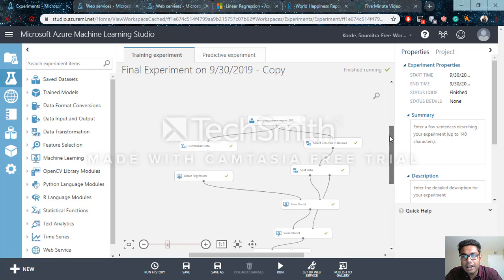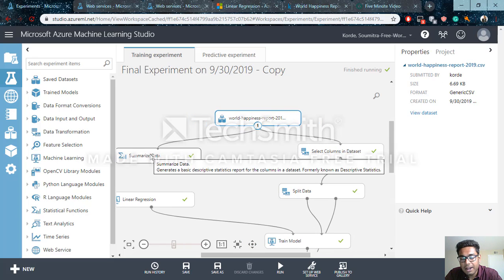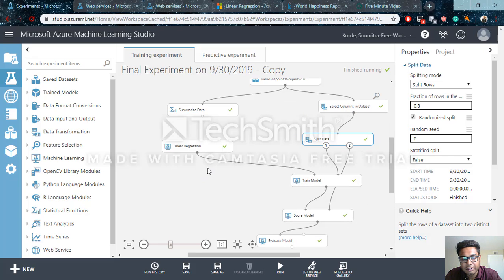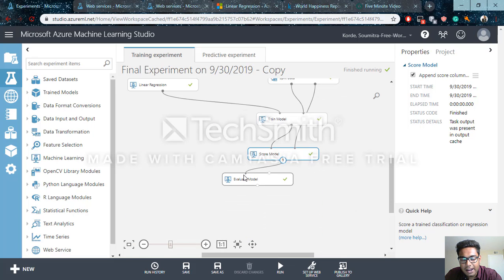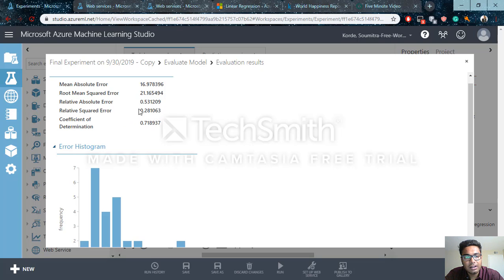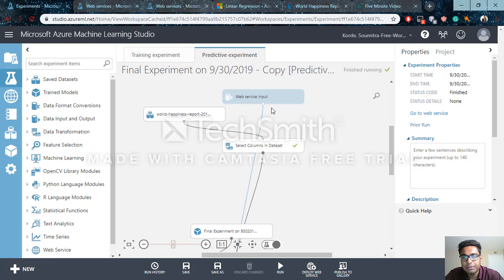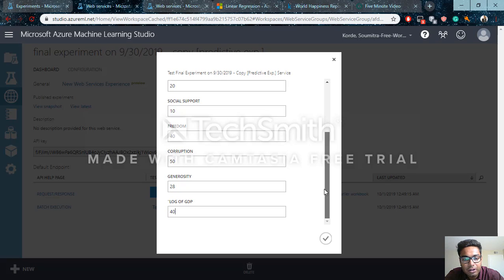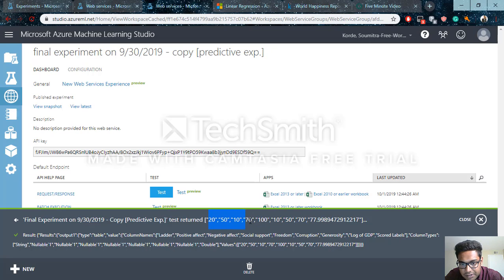Soumitra Korde- Azure ML demonstration.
This video is a project demonstration undertaken for Data Mining coursework at University Of South Florida.